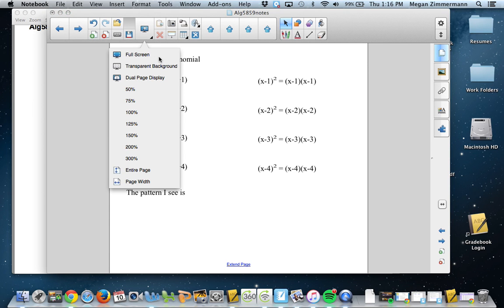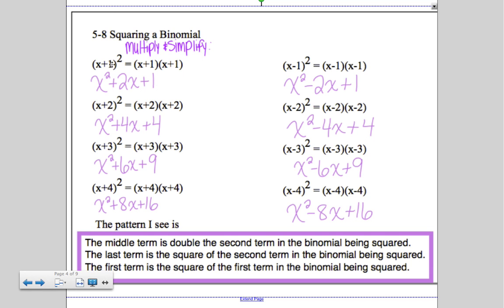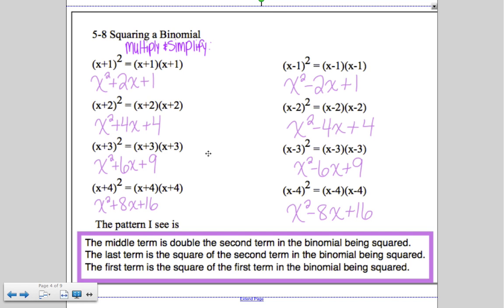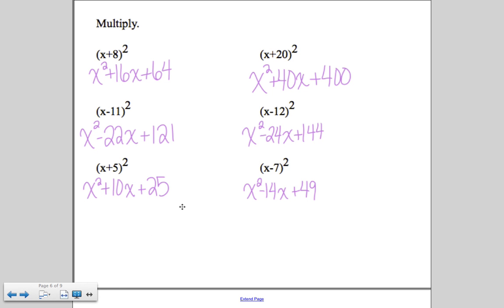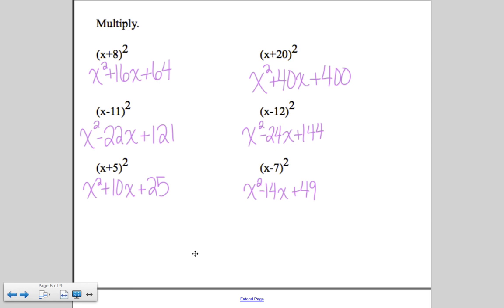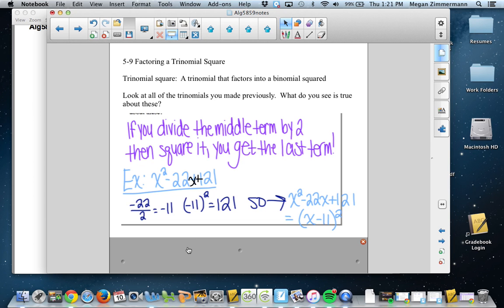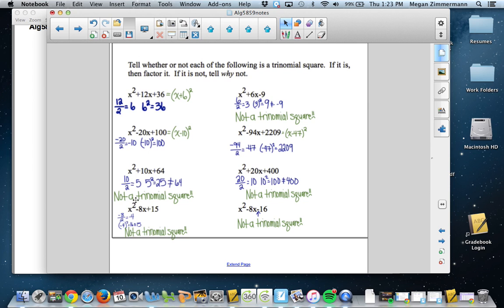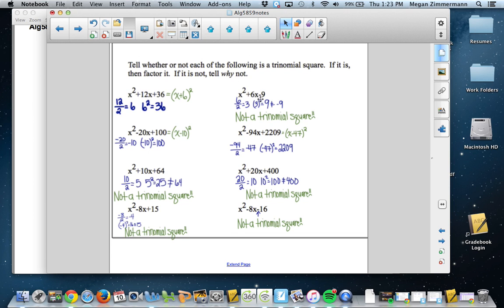Alg 5-8 & 5-9 Notes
Notes for sections 5-8 & 5-9